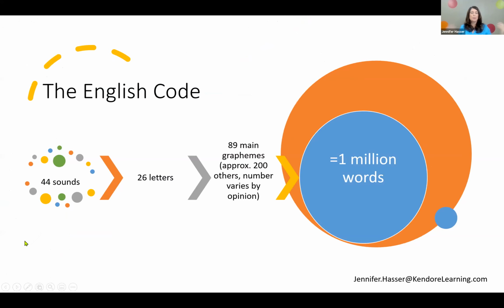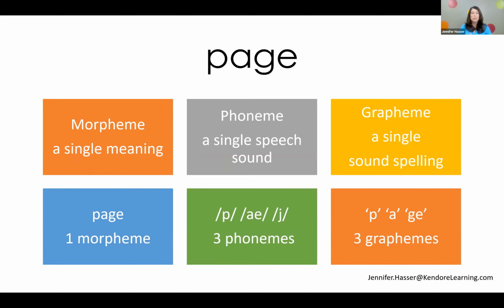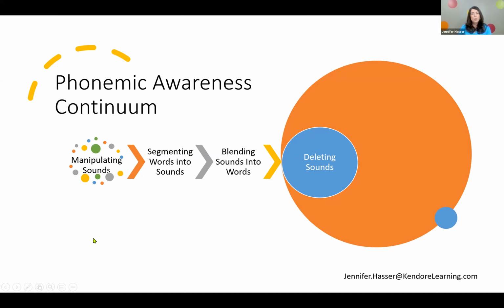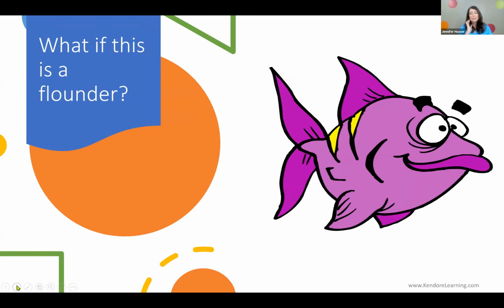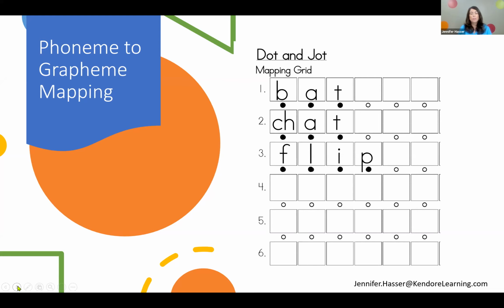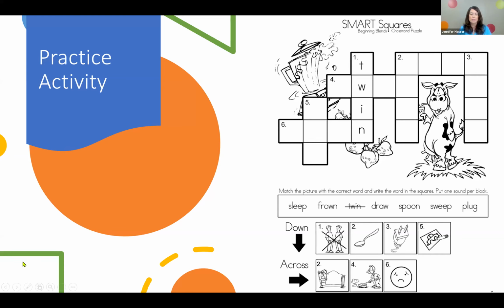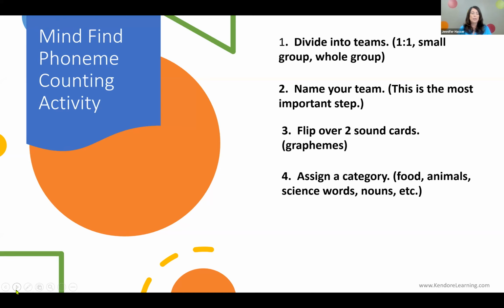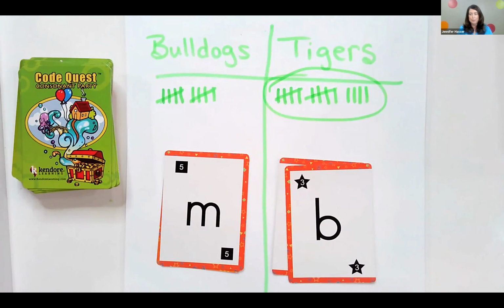Layering Phonological Awareness with Phonics: A Kendore Learning Webinar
We know that students need both phonological awareness and phonics knowledge, but how do we squeeze it all into a lesson? This goal can often feel like a challenging acrobatic act. By layering these skills into your teaching, you can help your students soar!

During this informative webinar, Jennifer Hasser of Kendore Learning explained how the process of layering phonological awareness activities throughout phonics instruction can benefit students of various ages and stages. This presentation was followed by a Q&A session.

About Kendore Learning and Syllables Learning Center:

We believe that all students benefit from a systematic, multisensory approach to learning.  And we believe that this approach belongs in the classroom. That’s why our mission not only includes one-on-one tutoring at Syllables Learning Center, but also focuses on educating and training teachers through Kendore Learning's comprehensive, structured literacy curriculum. Our program is accredited by the International Multisensory Structured Literacy Education Council and the International Dyslexia Association.